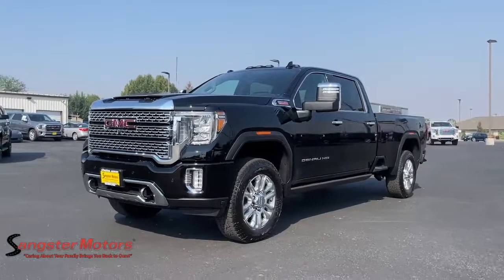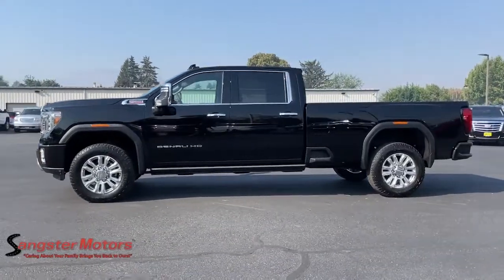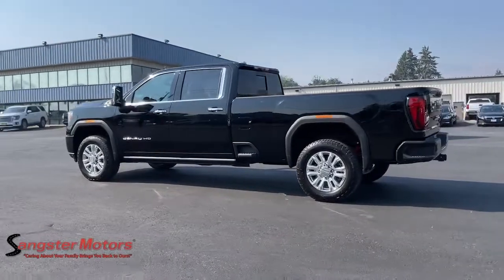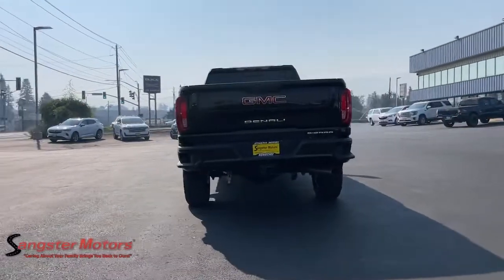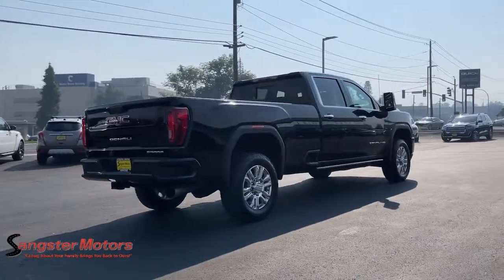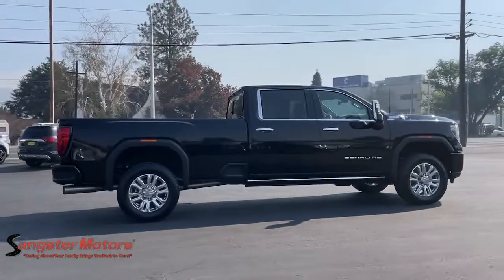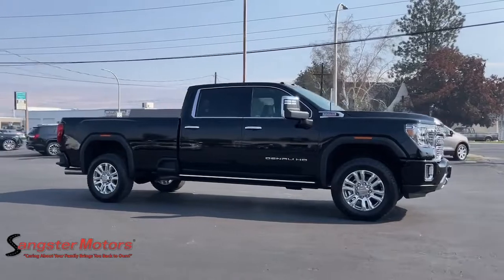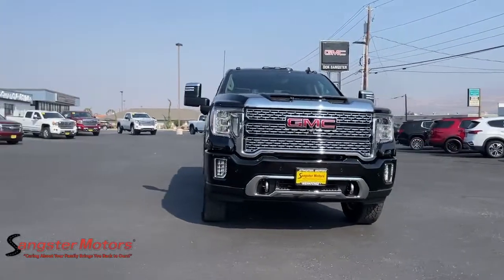2023 GMC Sierra Wenatchee, East Wenatchee, Chelan, Leavenworth, Quincy, WA 724214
Onyx Black New 2023 GMC Sierra available in Wenatchee, Washington at Sangster Motors. Servicing the East Wenatchee, Chelan, Leavenworth, Quincy, WA area.

Sangster Motors
912 N Miller St

BRS,GBA,GU6,JGT,L5P,MGM,NE1,PEC,RIA,RQA,R6J,R9M,UD5,1SZ,DENALI ULTIMATE PACKAGE: includes (CWM) Technology Package and (CF5) power sunroof,TECHNOLOGY PACKAGE: includes (DRZ) Rear Camera Mirror and (UV6) Multi-color 15&quot; Diagonal Head-Up Display,3 YEARS OF ONSTAR & CONNECTED SERVICES PLAN,ALTERNATOR: 220 AMPS,ASSIST STEPS: POWER-RETRACTABLE,ENGINE BLOCK HEATER,EXHAUST BRAKE,LICENSE PLATE KIT: FRONT,LPO: ALL-WEATHER FLOOR LINER; 1ST AND 2ND ROWS,MULTI-COLOR 15 DIAGONAL HEAD-UP DISPLAY,NOT EQUIPPED WITH HOOD INSULATOR: SEE DEALER FOR DETAILS,REAR CAMERA MIRROR,SUNROOF: POWER,WHEELS: 20 (50.8 CM) MULTI-DIMENSIONAL POLISHED ALUMINUM,WINTER GRILLE COVER,X31 Off-Road Package includes (JHD) Hill Descent Control; (NZZ) skid plates; Off-Road suspension and Twin-tube Rancho shocks (Not available with dual rear wheels.),ProGrade Trailering System includes (PZ8) Hitch Guidance with Hitch View and (U1D) In-vehicle Trailering App,Rear axle; 3.73 ratio (Requires (L8T) 6.6L V8 gas engine.),GVWR; 11;500 lbs. (5216 kg) with single rear wheels (Included and only available with model TK30943 model and (L8T) 6.6L V8 gas engine. Requires single rear wheels.),Air filter; heavy-duty,Air filtration monitoring,Transfer case; two-speed active electronic Autotrac with push button control,Auto-locking rear differential,Four wheel drive,Cooling; external engine oil cooler,Cooling; auxiliary external transmission oil cooler,Battery; heavy-duty 720 cold-cranking amps/80 Amp-hr maintenance-free with rundown protection and retained accessory power (Included and only available with (L8T) 6.6L V8 gas engine.),Alternator; 170 amps (Requires (L8T) 6.6L V8 gas engine.),Trailer brake controller; integrated,Recovery hooks; front; Chrome,Frame; fully-boxed; hydroformed front section and a fully-boxed stamped rear section,Skid Plates protect the oil pan; front axle and transfer case,Suspension; Off-Road includes twin-tube shocks (Not available with dual rear wheels.),Steering; Digital Variable Steering Assist This system automatically adjusts steering based on speed; road conditions; and other inputs to reduce driver effort and fatigue,Brakes; 4-wheel antilock; 4-wheel disc with DURALIFE rotors,Brake lining wear indicator,Capless Fuel Fill (Requires (L8T) 6.6L gas V8 engine.),Single Rear Wheels,Tire carrier lock keyed cylinder lock that utilizes same key as ignition and door,Hood Insulator,Bumper; front; body-color lower,Bumper; rear body-color with bumper CornerSteps,CornerStep; rear bumper,Bed Step; Black integrated on forward portion of bed on driver and passenger side,Moldings; beltline; stainless steel,Wheelhouse liners; rear (Not available with dual rear wheel models.),Bed Liner; Spray-on Pickup bedliner with GMC logo (does not include spray-on liner on tailgate due to Black composite inner panel) (Denali logo replaces GMC logo. Not available with any Ship Thrus EXCEPT (VSH); (VTV); (TCH) or (TCE).),Cargo tie downs (12); fixed; rated at 500 lbs per corner,Grille; Signature Denali grille with high gloss Black mesh and Chrome inserts,Fog lamps; LED,Taillamps; LED signature taillight with LED stop and reverse light,Lamps; cargo area; cab mounted integrated with center high mount stop lamp; with switch in bank on left side of steering wheel,LED Cargo Area Lighting located in cargo bed activated with switch on center switch bank or key fob,Lamps; Smoked Amber roof marker; (LED) (Standard with dual rear wheels. Not available with (YF5) California state emissions requirements on single rear wheels.),Mirrors; outside power-adjustable vertical trailering with heated and auto-dimming upper glass; (driver and passenger) lower convex mirrors; turn signal indicators; puddle lamps; perimeter lighting; auxiliary lighting; power folding/extending (extends 3.31 [84.25mm]),Mirror caps; chrome,Glass; deep-tinted,LPO; Polished exhaust tip (dealer-installed) (Requires (L8T) 6.6L V8 gas engine. Not included with (L5P) Duramax 6.6L Turbo Diesel V8 engine.),Door handles; chrome,Tailgate; GMC MultiPro Tailgate with six functional load/access features. NOTE: Auto release can be disabled if ball hitch is installed. See Owners manual for details,Tailgate and bed rail protection caps; top,Tailgate; gate function manual with EZ Lift includes power lock and release; includes hitch area light,Seat adjuster; driver 10-way power including lumbar,Seat a